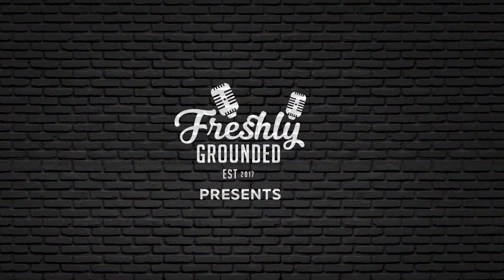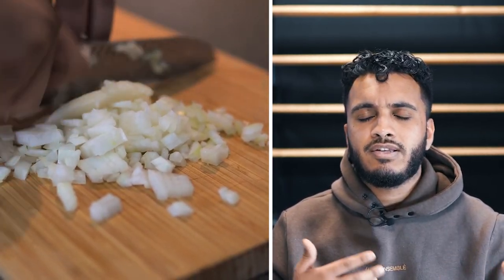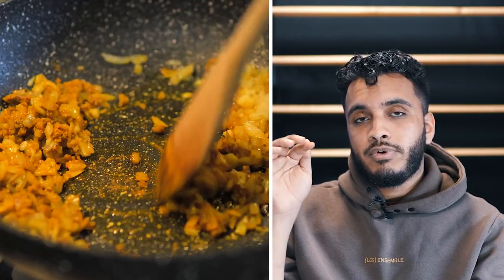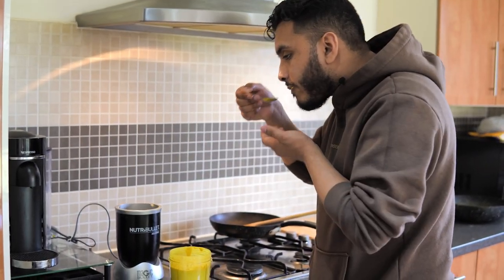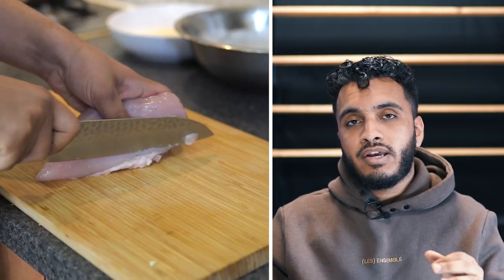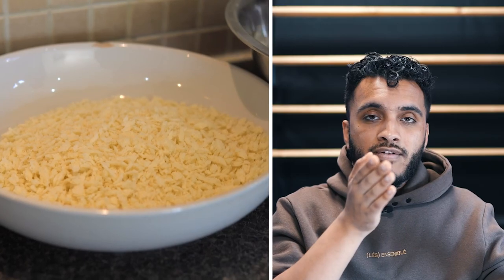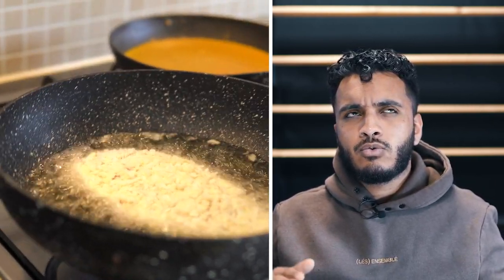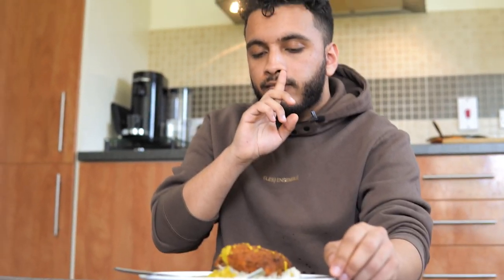Yusuf's Katsu Curry | Made Halal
Made Halal is a series by Freshly Grounded where a professional chef (Yusuf) takes popular foods from around the world and teaches you how to make them from home, halal.

🍔 RECIPE & INGREDIENTS 🍔

For the sauce:
1 brown onion
1 thumb size piece of ginger
3 cloves of garlic
1 tbsp turmeric powder
2 tbsp curry powder
1 tbsp garam masala
1 tbsp coriander powder
3 tbsp cashews
1L stock
100ml coconut milk
1 tbsp soy sauce
1 tbsp honey

For the chicken:
1 chicken breast
50g corn flour
50g plain flour
100g Panko breadcrumbs

1) Peel and finely chop the onion and garlic. Using the back of a spoon, peel the ginger and roughly mince it.
2) Add a couple of tablespoons of vegetable oil to a pan and fry off the onion, ginger and garlic on a medium/low heat until translucent.
3) Add in the curry powder, garam masala, turmeric, and coriander powder, cooking for 2-3 minutes until fragrant.
4) add in the stock and simmer until reduced by a third. Add in the coconut milk, soy sauce, and honey and cook until slightly thickened.
5) Blend the sauce into a fine consistency and pass through a sieve if necessary.
6) Carefully slice the chicken breast in half horizontally. Cover with Cling film and use a heavy based pan or mallet to smash it flat.
7) Combine the corn flour and plain flour together and gradually add water, whisking until a fairly thick consistency is formed (almost like a pancake batter).
8) Coat the chicken in the batter with one hand and use the second to coat it in breadcrumbs. Repeat this once more so that the chicken is well coated.
9) Heat up an inch of vegetable oil in a frying pan or wok over a medium/low heat. Gently lay the chicken in away from you and fry for 3 minutes on each side until golden and crispy.
10) Rest the chicken on a chopping board for a couple of minutes and begin slicing, ready to serve with the rice and sauce.

FREE AUDIOBOOK FROM AUDIBLE

📚NEW: Automate Your Brand: Time-Saving Ways to Grow your Social Media Brand on a Budget

🛠 OUR EQUIPMENT

🎙 Podcast Mic (same as ours but newer and cheaper)
🎚 Audio Recorder
🗜 Microphone Stand
🗜 Microphone Stand (Cheap Version)
💡 Mood Lighting
💡 Lighting Bridge (You Need This If You Buy That 👆)

By using the above links Freshly Grounded gets a little kickback of the money to support the podcast, at no extra cost to you.

The views expressed by our guests do not necessarily reflect the views of Freshly Grounded or its hosts.

🤙 Huge thank you to our supporters and Patrons who allow us to keep this project alive:

K Millz
Soraya
Nasrin Ahmed
Saira
Dully
Farishtah
Anisa Anshur
Loveley Miah
Hass Hussain
Sadiya haji
Arion Mapp
May_16
Faheem Ahmed
Sumayya Ahmed
Wasif